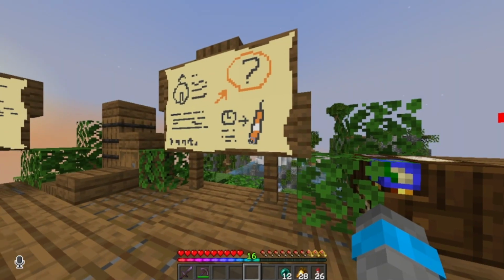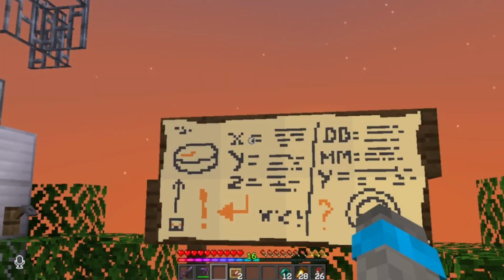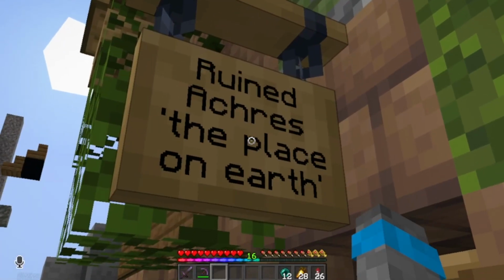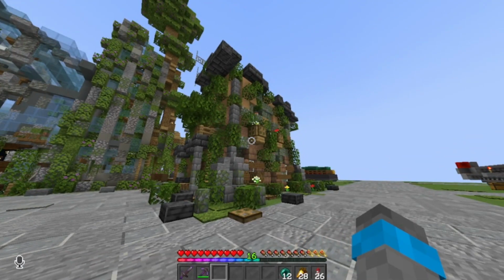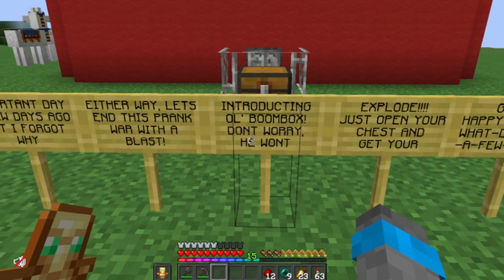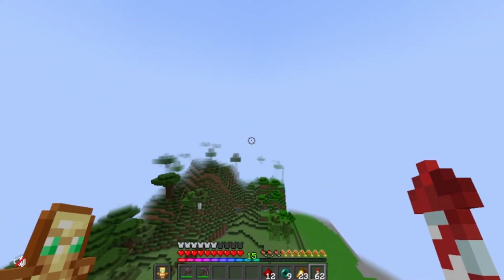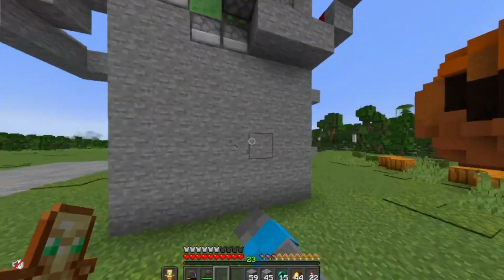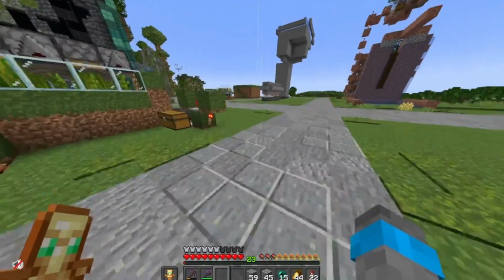MISTAKES WERE MADE | SMPVideo Season 4 (Episode 9)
im stupid

Timestamps:
00:00 - sJonneY's Log
00:34 - Intro
02:09 - Inbetween Episodes
06:36 - Happy-Birthday-Two-Days-Ago-Prank!
09:05 - A Costly Blunder
10:41 - AFK Prank
12:55 - Subway Station Done!
17:45 - Time Travelling
20:15 - Outro